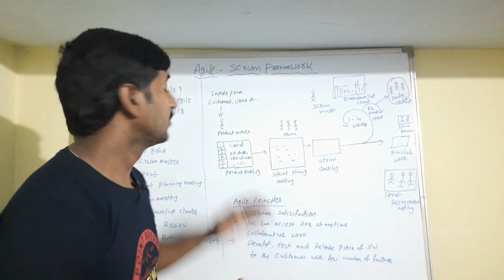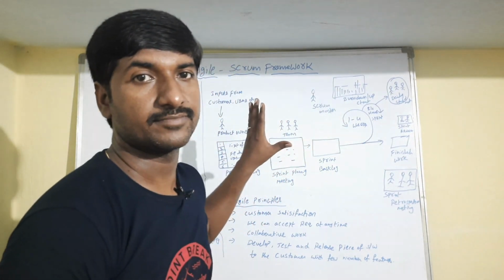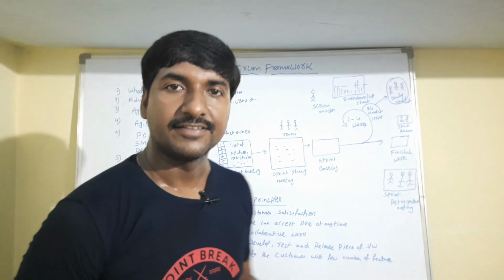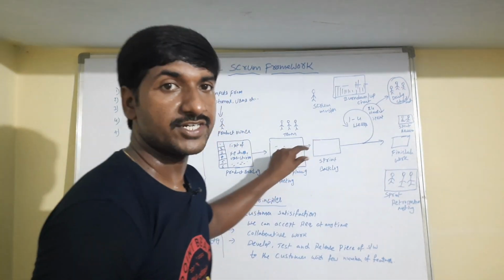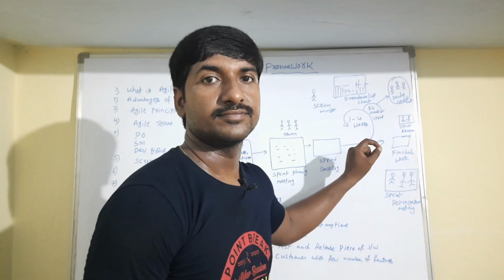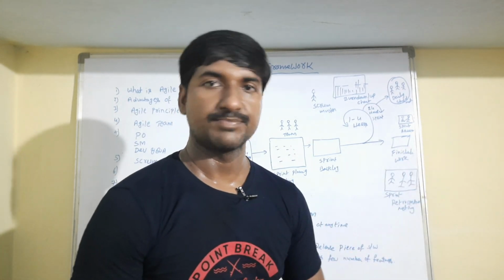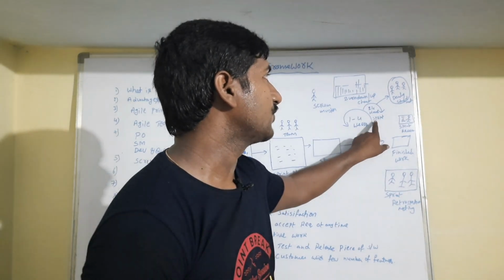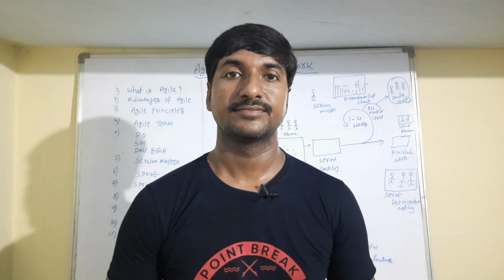Agile Methodology Full Course | Scrum Course | Agile tutorial for Beginners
Hello Everyone!!! In this video you will learn the complete Agile scrum methodology Tutorial like what is Agile?
Advantages of Agile
Agile principles
Agile Team
Scrum Team
Roles of Product Owner
Roles of scrum master
sprint
sprint planning meeting
scrum meeting
Burndown/up chart
sprint review
Sprint Retrospective meeting
and  Agile work flow